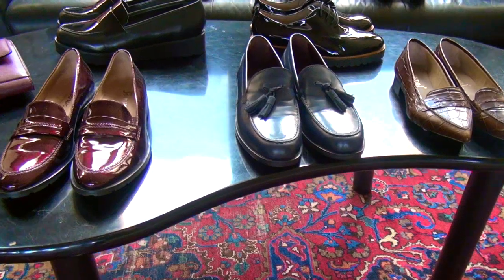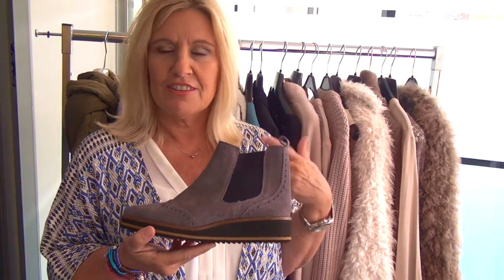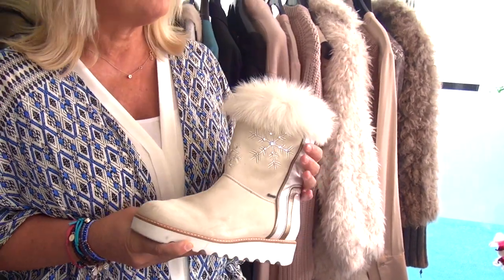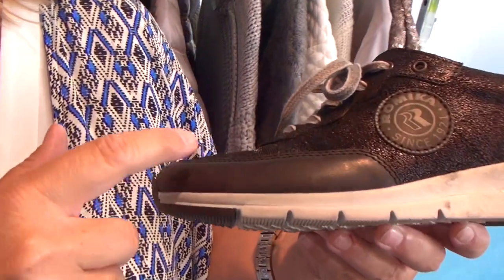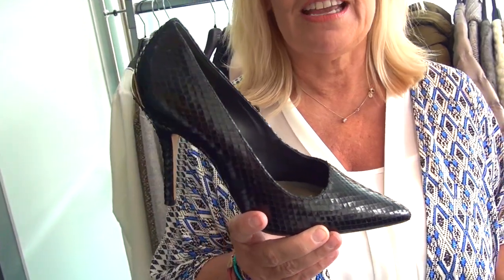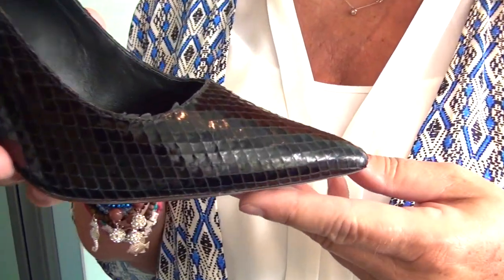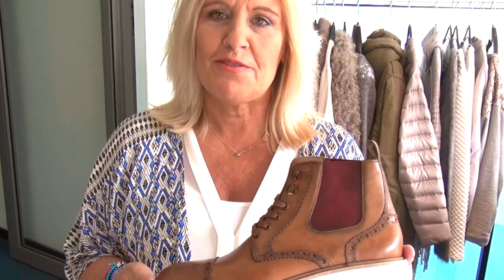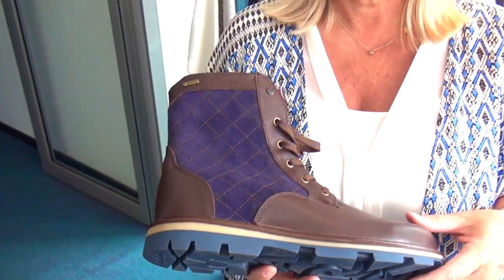Schuhtrends im Winter 15 16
Das Deutsche Schuhinstitut hat die Mode Trends für die Saison H/W 15/16 vorgestellt. Dieses mal fand die Trendpräsentation in einer Kunstgalerie unter der Frankfurter Honsellbrücke statt.